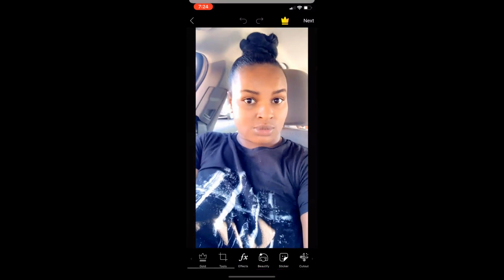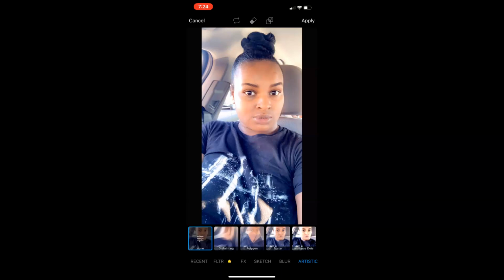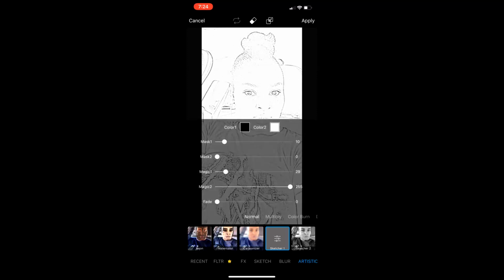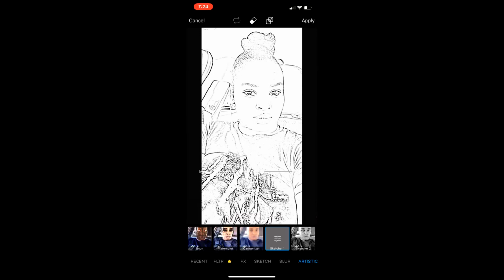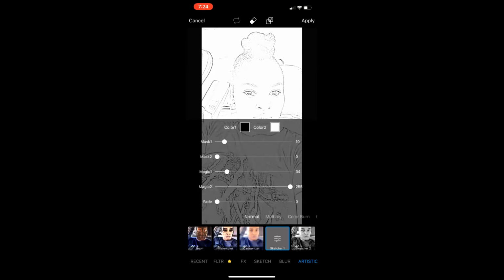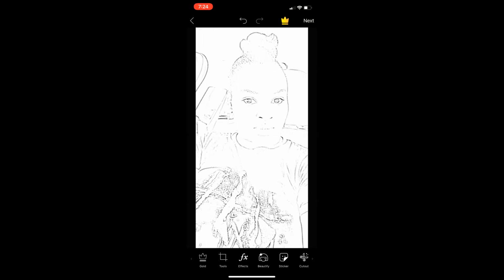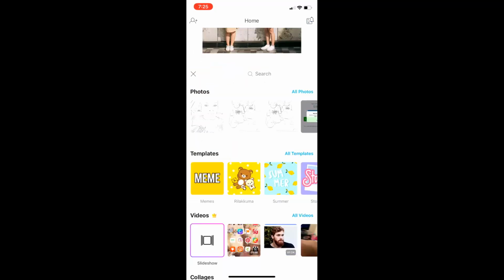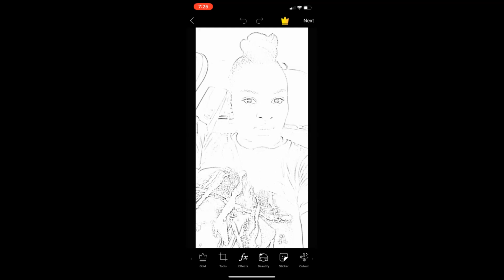How to make coloring book pages using PicsArt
In this video I will be showing you how to make a coloring page using PicsArt on your phone. You can use this app on Iphone and Android phones.

I also sell digital files and ship as well if you need any of my creations.